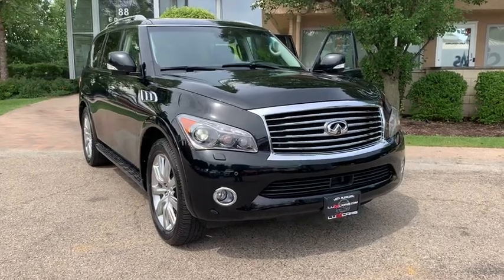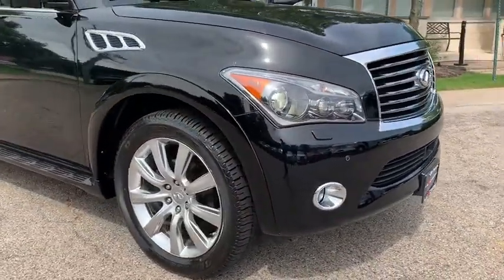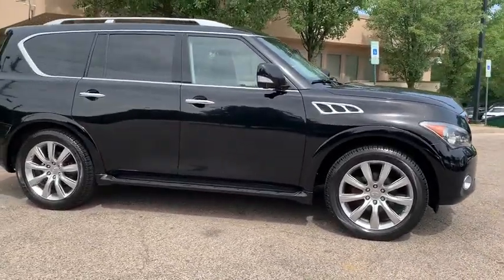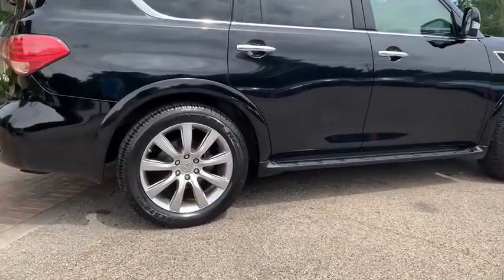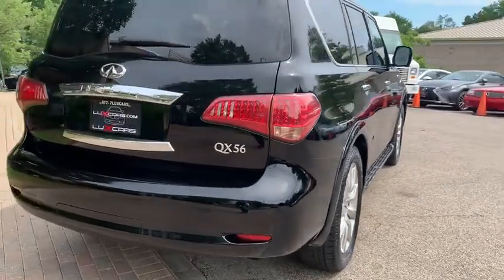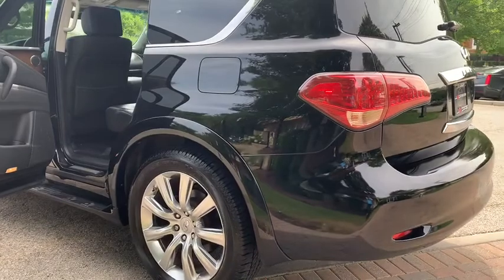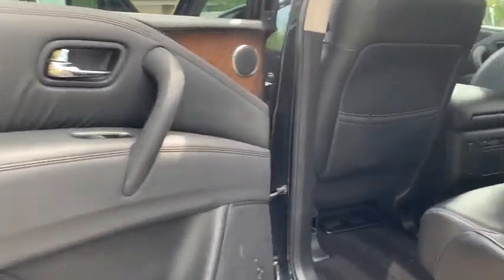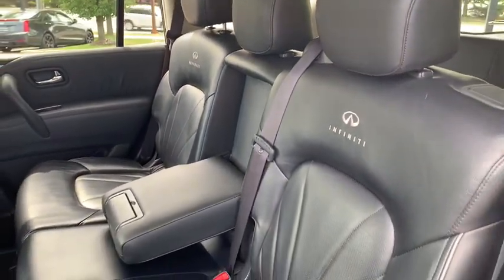2011 INFINITI QX56 Milwaukee, WI, Kenosha, WI, Northbrook, Schaumburg, Arlington Heights, IL 6482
Black  2011 INFINITI QX56 available in Chicago, Illinois at Lux Cars Chicago. Servicing the Milwaukee, WI, Kenosha, WI, Northbrook, Schaumburg, Arlington Heights, IL area.
2011 INFINITI QX56 NAV TECH REAR DVD 22 WHEELS 4WD - Stock#: 6482 - VIN#: JN8AZ2NC5B9301505

ONE OWNER 2011 INFINITI QX56 4WD! DELUXE TOURING PACKAGE! TECHNOLOGY PACKAGE! THEATER PACKAGE! NAVIGATION SYSTEM! REAR VIEW BACKUP CAMERA! TOP VIEW CAMERA! INTELLIGENT CRUISE CONTROL! LANE DEPARTURE WARNING! DISTANCE CONTROL ASSIST! INTELLIGENT BRAKE ASSIST! BLIND SPOT WARNING! HEATED AND VENTILATED FRONT SEATS! HEATED REAR SEATS! POWER SUNROOF! ADVANCED CLIMATE CONTROL SYSTEM! BOSE 2 CHANNEL AUDIO SYSTEM! SATELLITE RADIO! BLUETOOTH AUDIO STREAMING! ADAPTIVE FRONT LIGHTING SYSTEM WITH AUTO LEVELING HEADLIGHTS! WOOD INTERIOR! POWER FOLDING REAR SEATS! POWER LIFTGATE! 22 INCH ALLOY WHEELS! NO STORIES! CARFAX CERTIFIED! READY FOR THE ROAD! BUY WITH CONFIDENCE OUR QUALIFIED PRE-OWNED VEHICLES ARE COVERED WITH 3 MONTH OR 3,000 MILES *LIMITED VEHICLE PROTECTION WARRANTY. We have one of the strongest finance departments in the region to assist you in getting your dream car today! We offer a full spectrum of the finest extended warranties on the market today! We have our own 3~bay ASE certified and AAA approved service facility to help our clients service and maintain their vehicles. We want you to not just drive away happy, but stay happy with your car as long as you own it!
Bluetooth wireless technology,Color-keyed running boards,20 forked 7-spoke aluminum alloy wheels,Roof rails,Tinted pwr sliding moonroof w/sliding sunshade,Rear privacy glass,Integrated front halogen fog lamps,P275/60R20 full size spare tire w/aluminum wheel,Pwr rear liftgate,Auto on/off high intensity (HID) bi-functional xenon headlights,Pwr folding heated pwr mirrors w/integrated turn signal & mirror memory -inc: reverse tilt down feature, puddle lamps,Intermittent rear wiper w/washer,Front speed-sensitive variable intermittent rain-sensing wipers -inc: windshield wiper deicer,P275/60HR20 all-season tires,Integrated front/rear splash guards,Entry/exit assist system for driver,Carpeted floor mats for all rows,Driver/front passenger sunvisors w/illuminated vanity mirrors & extension,Front dual-zone auto climate control w/microfiltration,Infiniti vehicle immobilizer system,HomeLink universal garage door opener,Rear glass defroster w/timer,1-touch auto up/down pwr windows,Infiniti signature analog clock,Cruise control,Infiniti intelligent key -inc: remote keyless entry,Rear air conditioning w/rear controls,60/40 split pwr fold-flat leather 3rd row bench seat w/recline,2nd row 40/20/40 split bench seat,Sequential welcome lighting,Tuscan Burl wood trim,Front center console w/12V aux pwr outlet -inc: adjustable armrest, storage compartment,Pwr tilt/telescopic steering column w/steering wheel memory,Heated front leather bucket seats -inc: 10-way pwr driver seat, 8-way pwr passenger seat, 2-way pwr lumbar adjusters, active head restraints, driver seat memory,Front/2nd row reading lamps,Infiniti Controller vehicle information system w/8 color touch screen -inc: Infiniti voice recognition, audio controls, HVAC controls, navigation controls, trip computer, maintenance reminder,Auto-dimming rearview mirror,Fine Vision electroluminescent gauges,Vehicle security system w/alarm,Auto door locks,Leather-wrapped heated steering wheel w/illuminated multi-function controls,Integrated towing receiver class IV hitch w/7-pin wiring harness plug,5.6L DOHC 32-valve V8 engine,Front/rear independent double-wishbone suspension,Auto all-mode 4-wheel drive,Front/rear stabilizer bars,Keyless ignition w/push button start,Engine-speed-sensitive pwr steering,Self-leveling rear suspension,7-speed automatic transmission w/manual shift mode -inc: adaptive shift control, snow & tow modes, hill start assist,Front skid plate,4-wheel disc brakes,Around View monitor w/front/rear sonar system,Driver/front passenger dual-stage airbags w/occupant classification sensors,Brake shift interlock,Auto hazard warning signal,Vehicle dynamic control (VDC),3-point safety belts for all seating positions -inc: pretensioners & load limiters,4-wheel anti-lock braking system (ABS),Driver/front passenger seat-mounted side impact airbags,Electronic brake force distribution (EBD) w/brake assist,LATCH (Lower anchors & tethers for children) system,Three-row roof-mounted side impact curtain airbags w/rollover sensor,Child safety rear door locks,Tire pressure monitor s